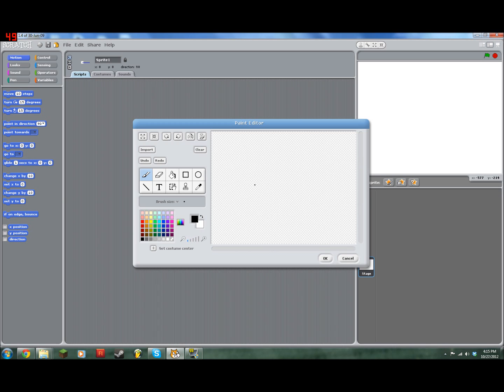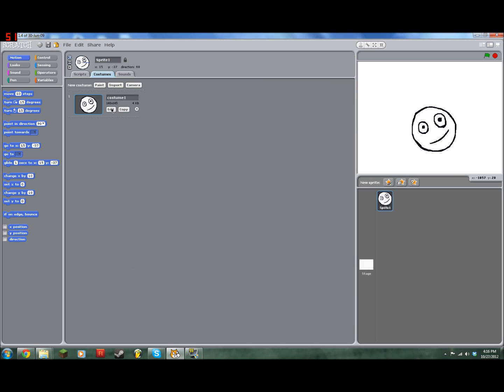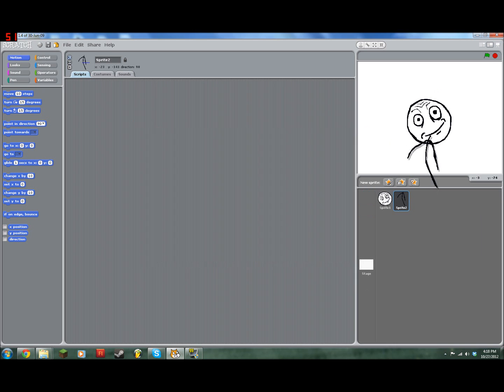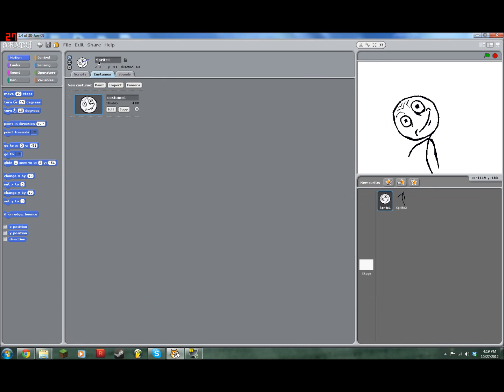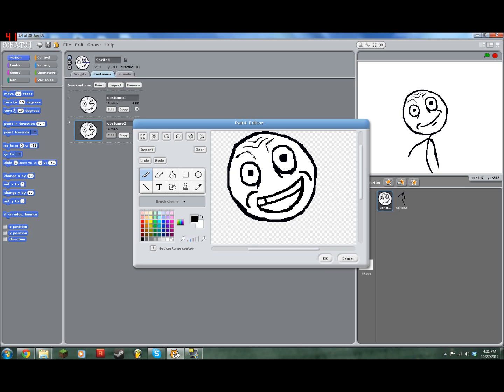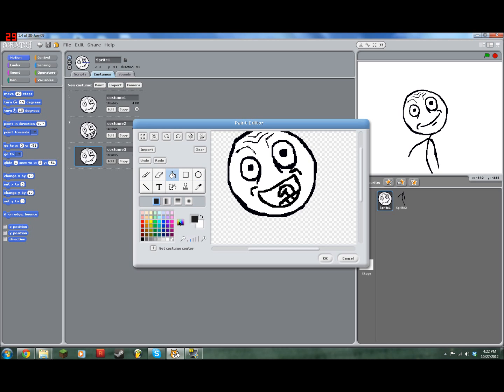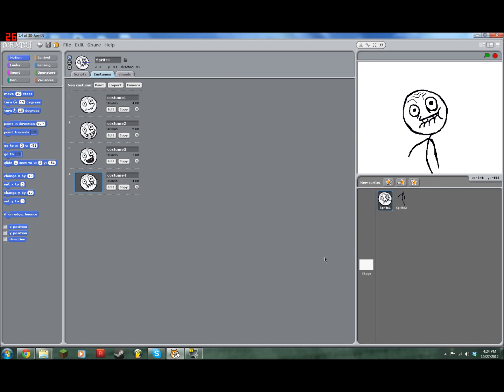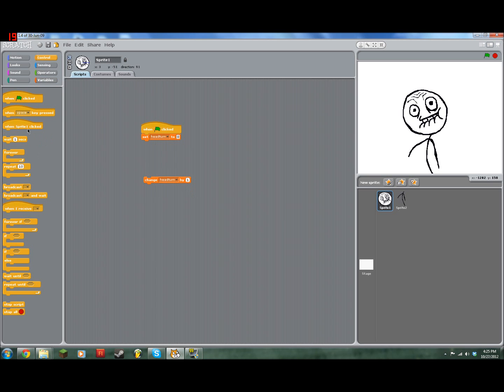Raki-Tak's Scratch Animation Tutorial (Basic drawing and Tweening) PART 1